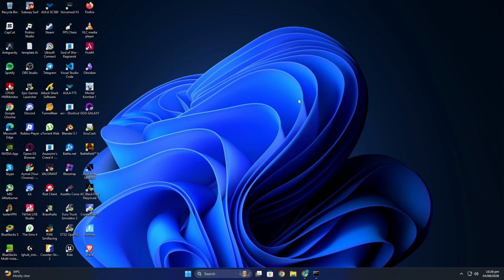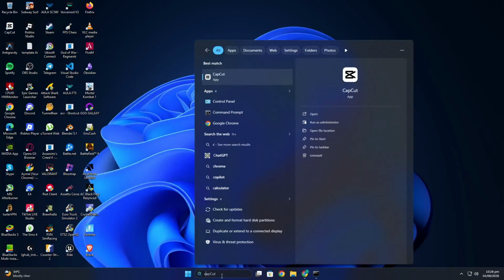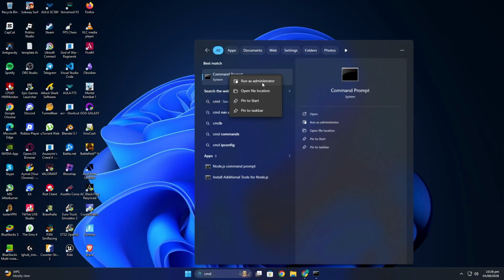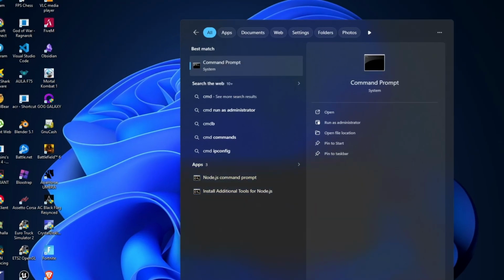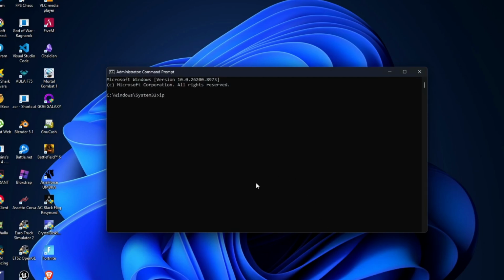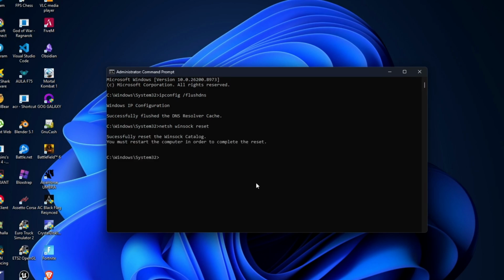Connection Failed? Fix Roblox Error Code 279 on Windows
Unable to join servers and facing sudden connection failures while launching your favorite experiences? This Windows tutorial explains how to resolve Roblox Error Code 279. Learn how to fix network timeout issues caused by restrictive firewall settings, outdated browser cache, third-party antivirus interference, or unstable internet configurations. Follow these reliable troubleshooting methods to bypass connection errors, restore stable network communication, and jump back into your games smoothly without further interruption on your PC.

🔐 Secure Your Online Activity with NordVPN:

30-day money-back guarantee
Starting at just €3.09/month (instead of €11.59)!